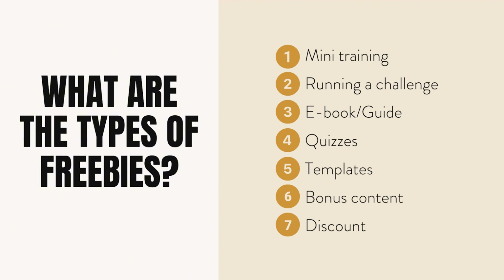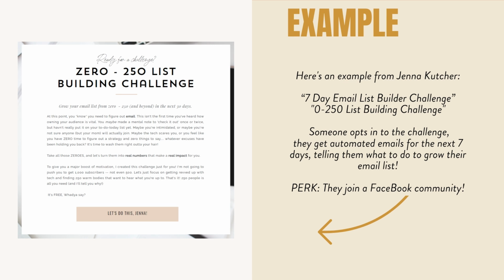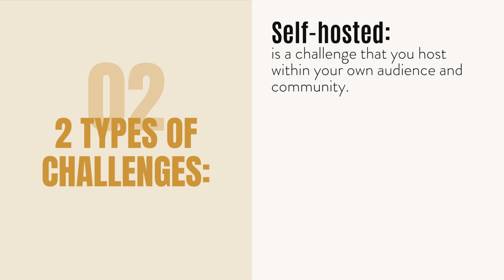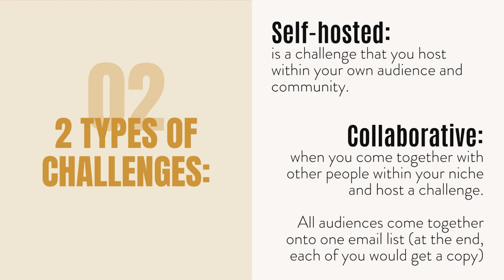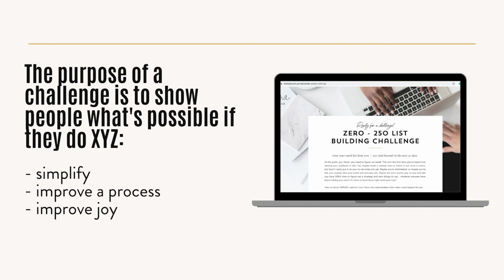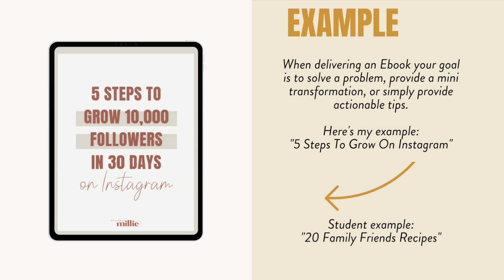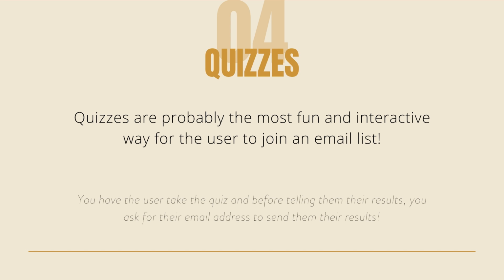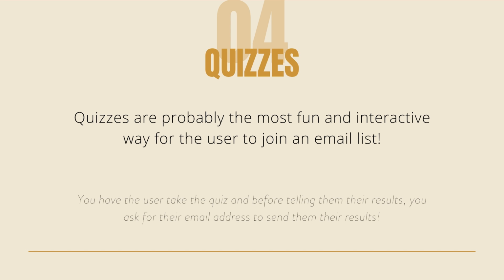7 Types of Freebies You Can Use To Grow Your Email List (Email list 101)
If you're someone who is looking to start and grow your email list, the best way to do that is by offering a freebie. Here are 7 different types of freebies you can create and the tools you'd need to create them!

TIMESTAMPS:
0:00 - 0:22 Video Overview
0:23 - 0:45 Freebie Types
0:46 - 2:15 1. Offer a Mini Training
2:16 - 4:55 2. Run a Challenge
4:56 - 7:10 Brand + List Launchpad
7:11 - 8:09 3. E-book or Guide
8:10 - 9:54 4. Quizzes
9:55 - 10:41 5. Templates
10:42 - 11:52 6. Bonus Content
11:53 - 13:10 7. Discounts

 MORE MILLIE!